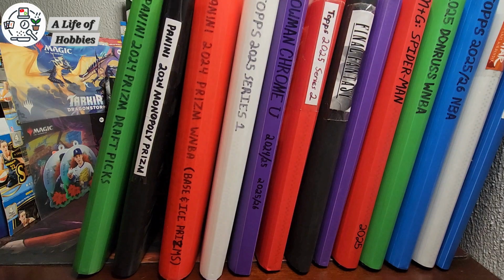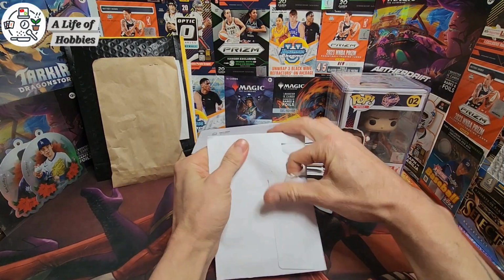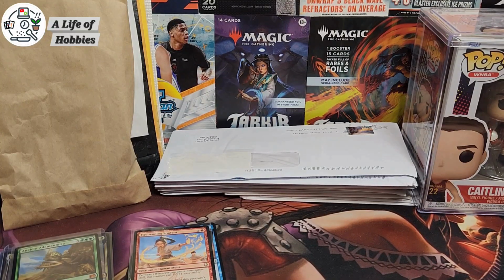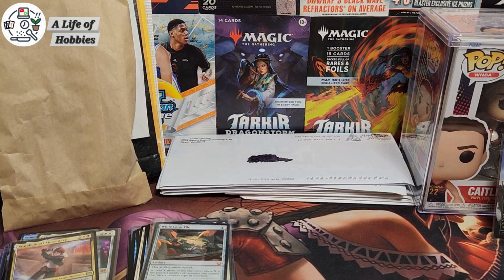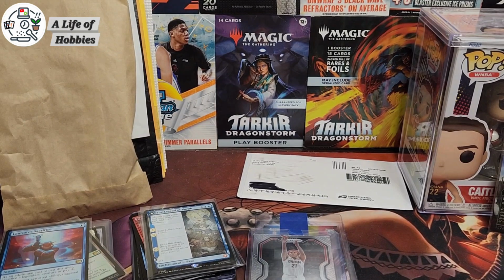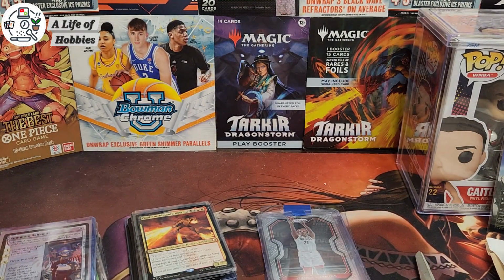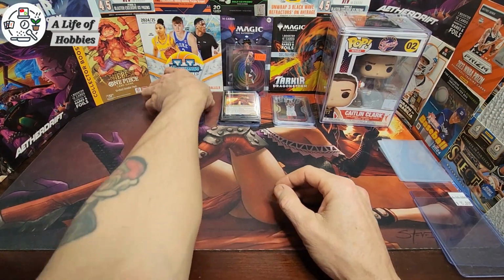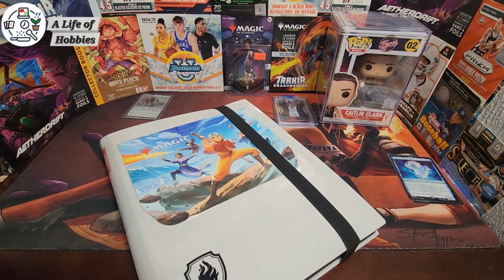2025: A Year In Review! Mail Call and Completing the Sets.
What a year! We saw something new every month across the trading card spectrum. Starting with the WNBA, we got the year going with big chases and new debuts. From Baseball to Pokémon, Spring brought us gorgeous new art and new Superstars. Summer said hold my beer and gave us the biggest Magic set in history, shattering the previous record in just 24 hours. Followed in the Fall by one of the biggest flops of the last 5 years: Spider-Man.
After missing it's initial release date, we finally saw the return of Donruss' WNBA product line featuring one of the priciest Hobby Boxes of the year.  Right alongside that, Topps dropped a banger! Bringing back its Flagship NBA product featuring a killer crew of hot rookies. Finishing out the year, Pokémon dropped a banger chase set with a pair of huge Charizards. Magic gave us Avatar and Topps finally gave us Update Series so we can finish our 2025 sets.
What a year indeed!

Bulk Penny Sleeves (10,000)

UltraPro Toploaders (1,000 ct)

9 Pocket Binders (various colors):